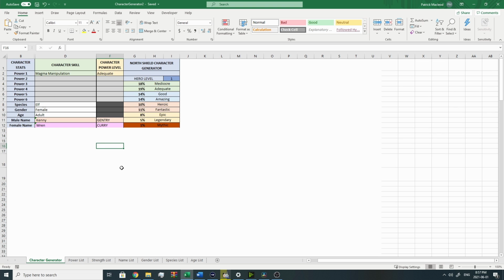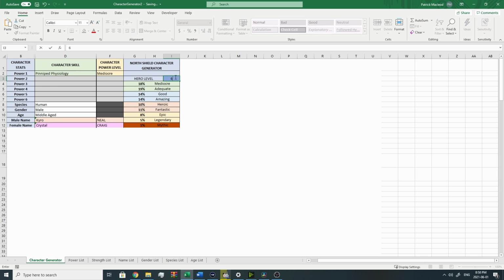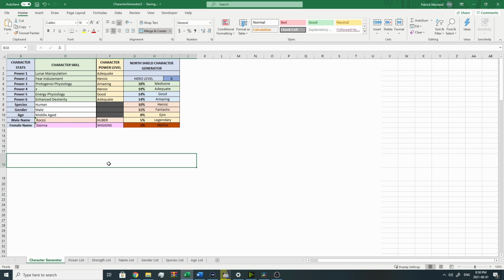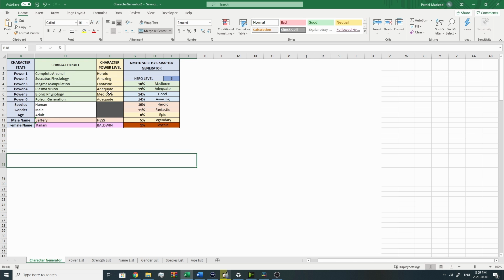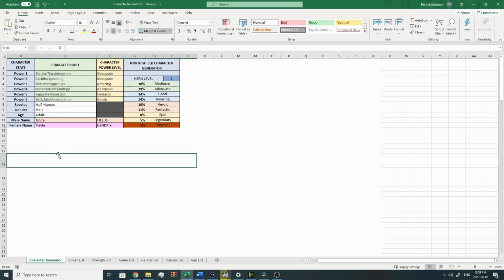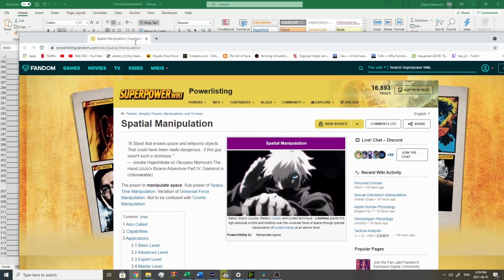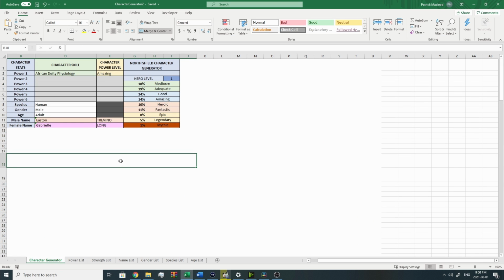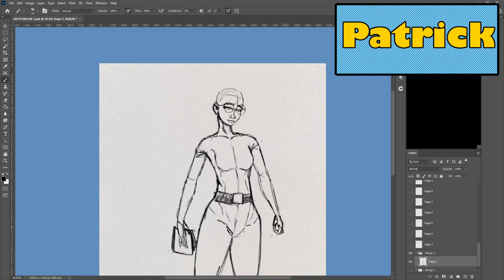Sketch'D : Two artists Draw random heroes using a character generator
If you have any ideas for additions to the hero generator, please comment! Sketch'D is to be a collaboration between the viewers, the producers and anyone else who wants to get creatively involved.